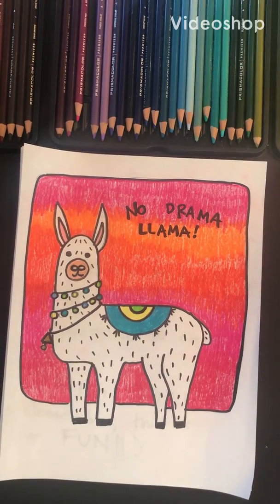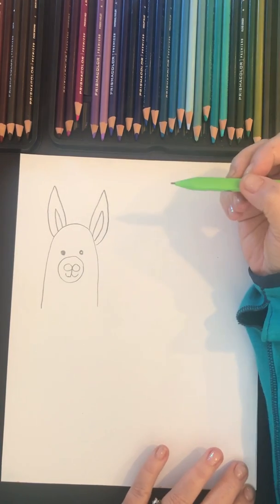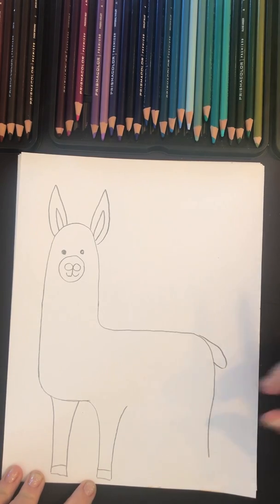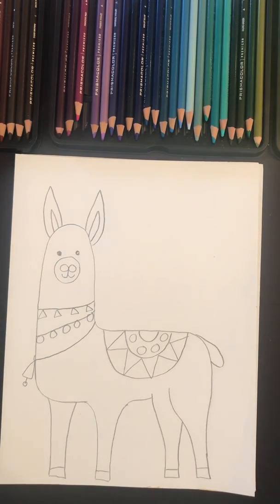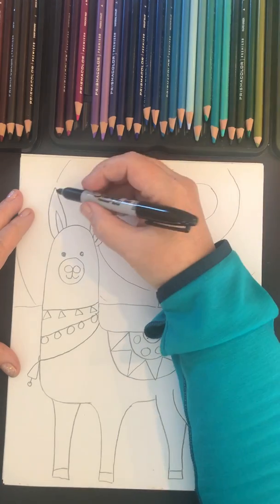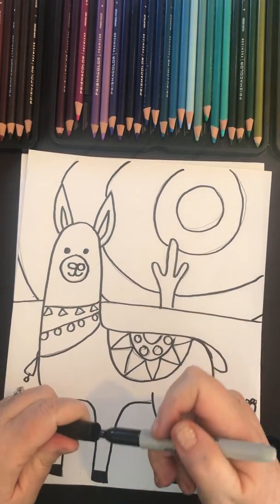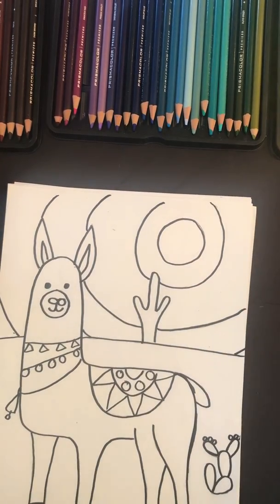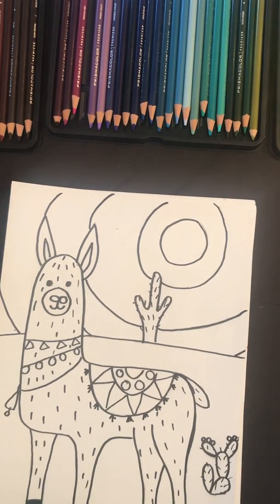No Drama Llama!